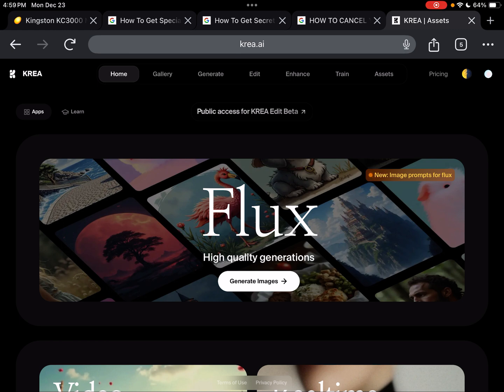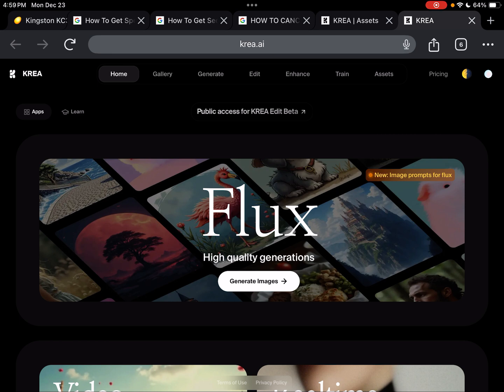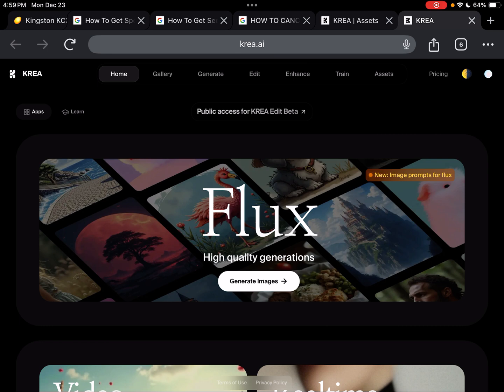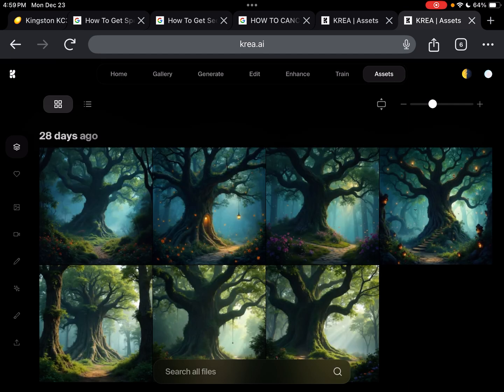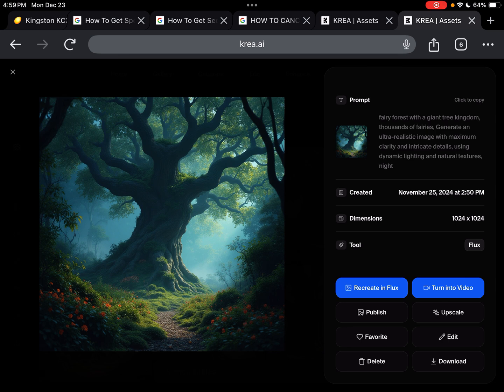How to Delete Photos on Krea Ai Mobile - Ultimate Guide (2025)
Find out how to delete photos on Krea AI Mobile with this simple, step-by-step tutorial.